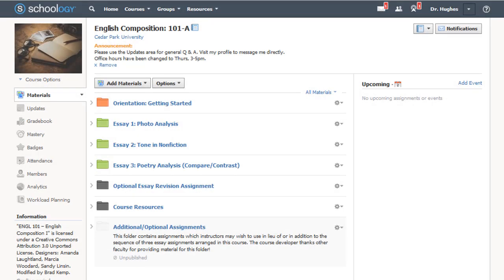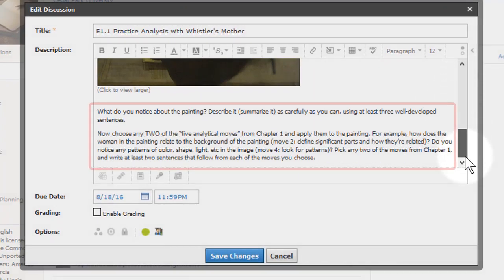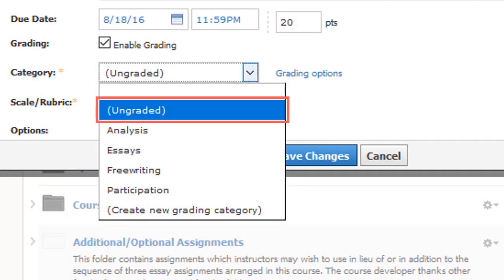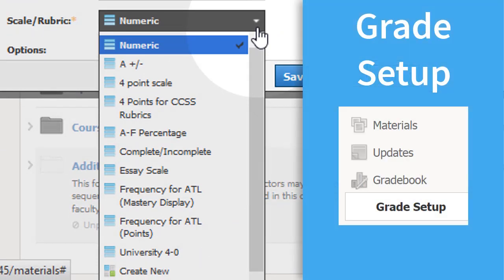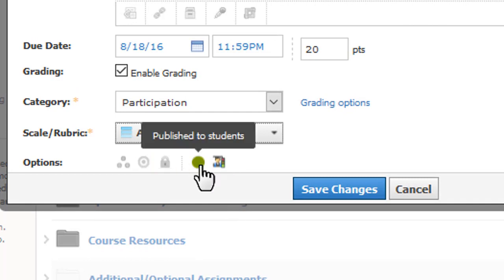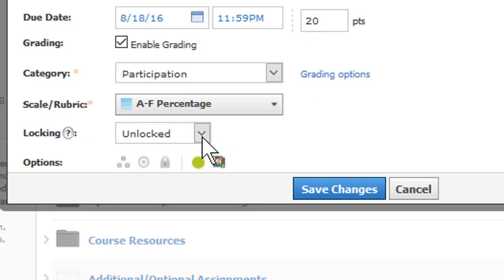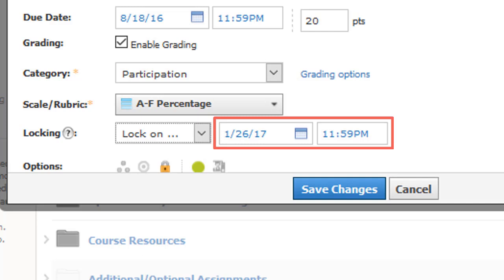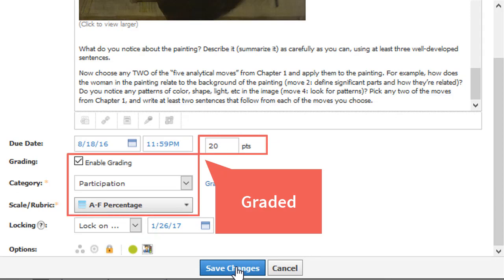Schoology Discussions - Part 2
Learn how to enable grading in discussions along with more advanced tricks in this short video.